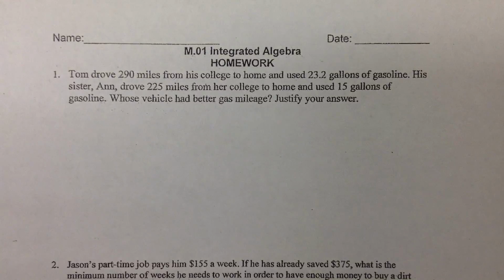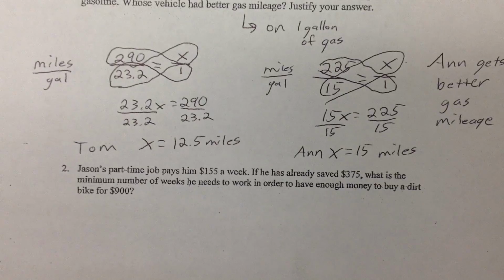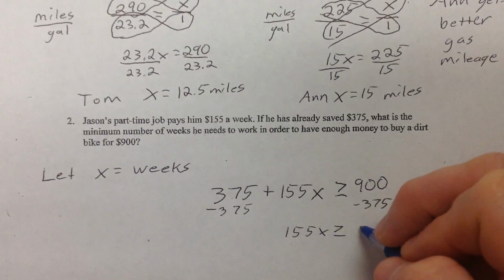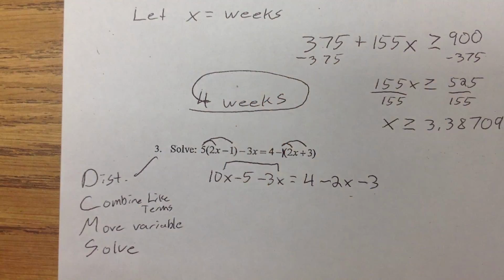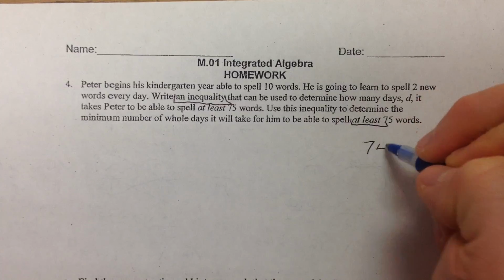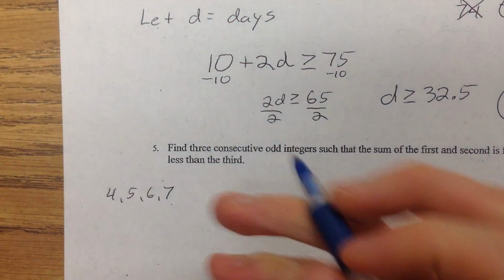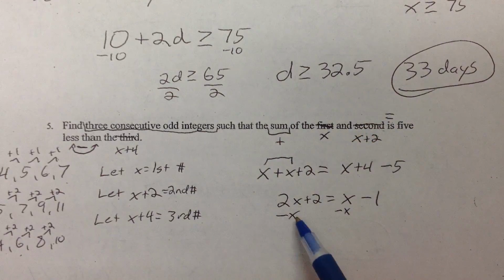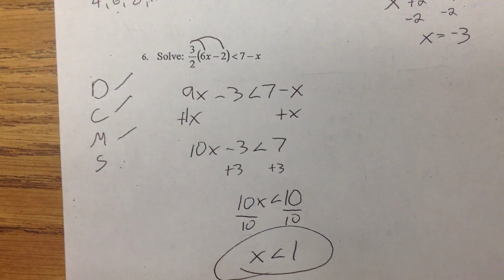Algebra HW - M.01